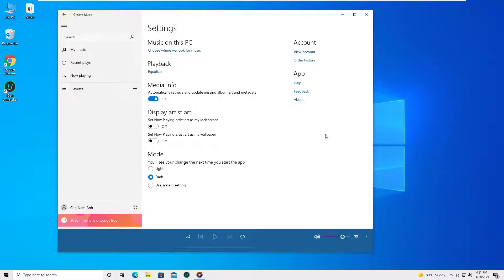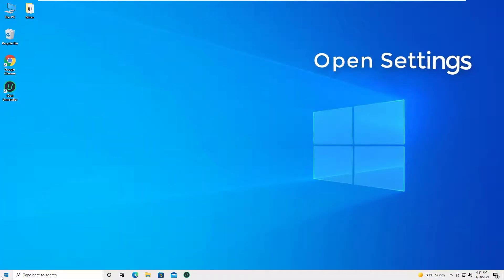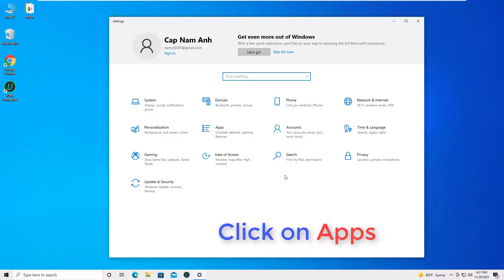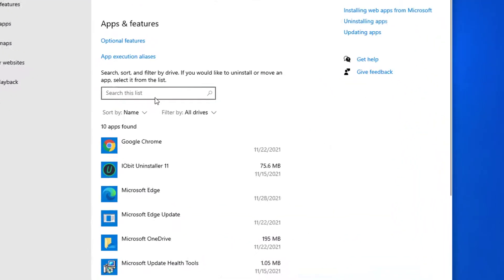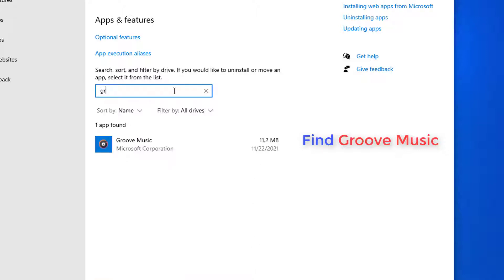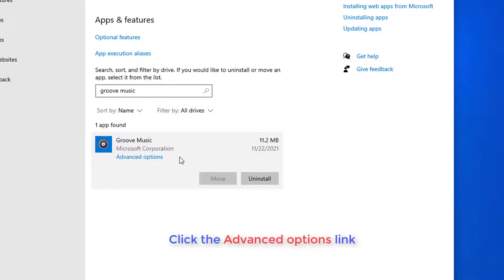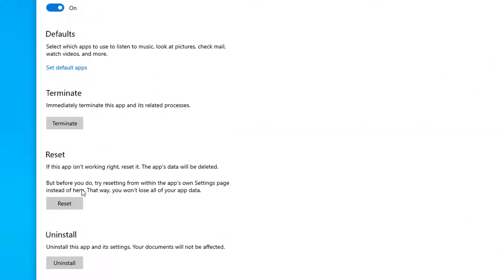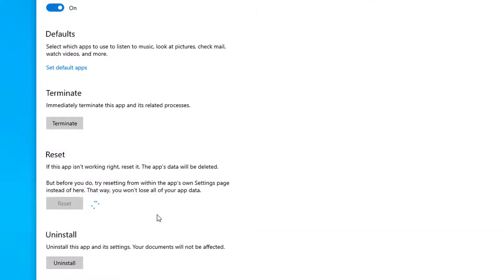How to reset Groove Music app on Windows 10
If groove music crashes or if Groove music is not working, then you can reset it using the steps shown in the video above.